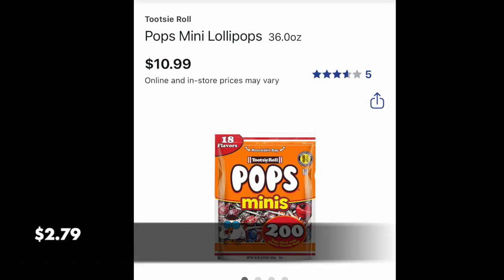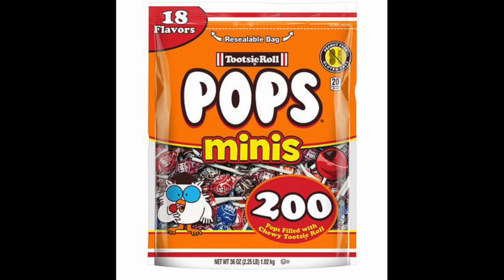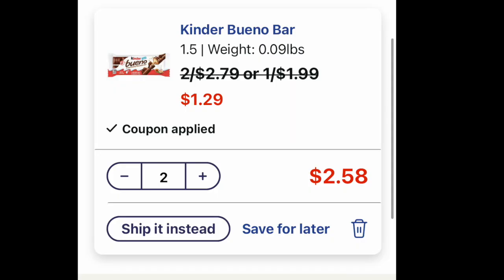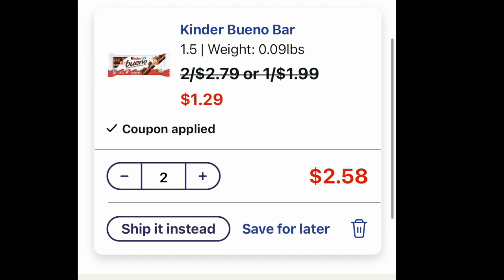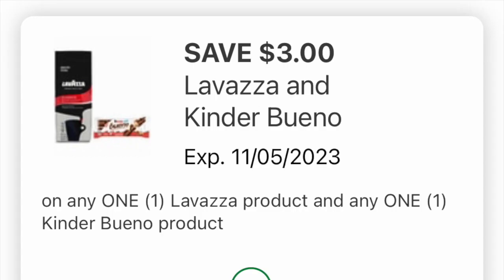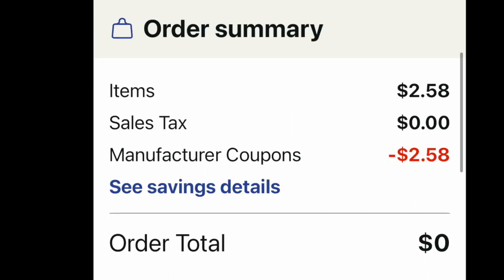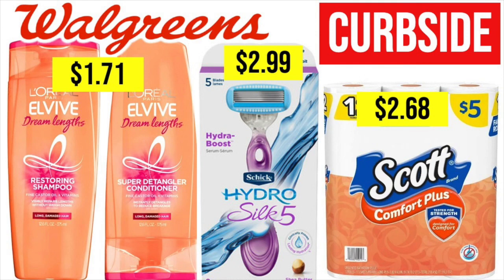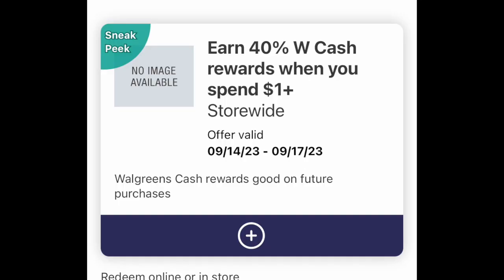Walgreens FREE CANDY!! RUN!!